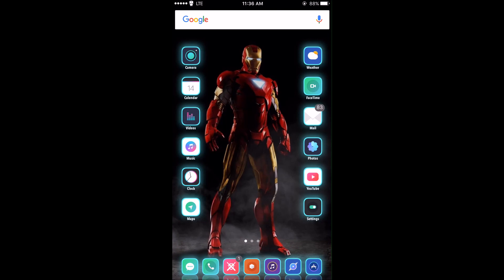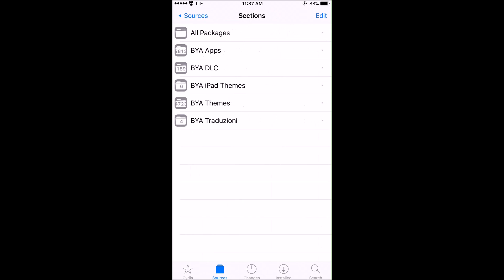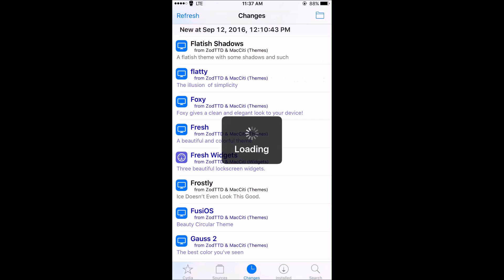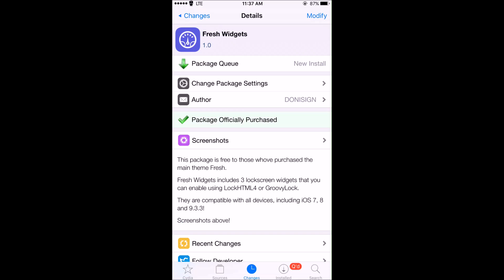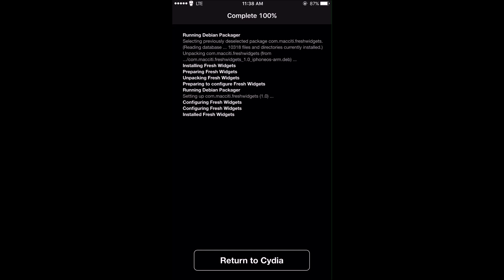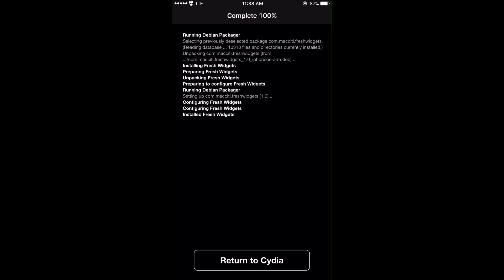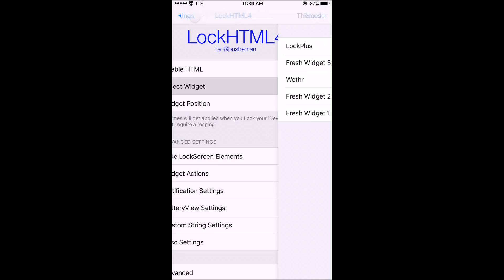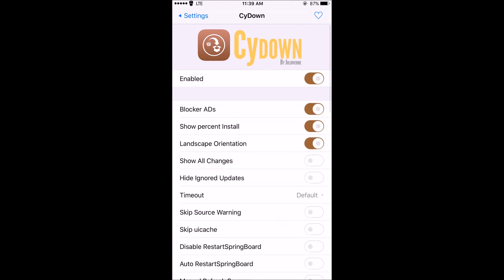How to get paid tweaks and themes for free with Cydown - IOS 9.3.3 jailbreak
Enjoy this great tweak guys but make sure to enventually purchase the packages to support the developers that work hard to get us these tweaks.